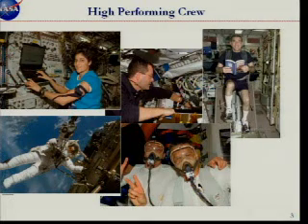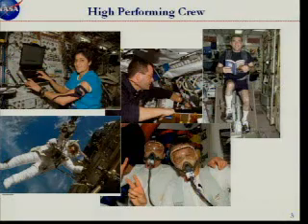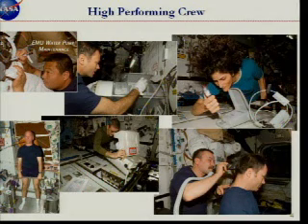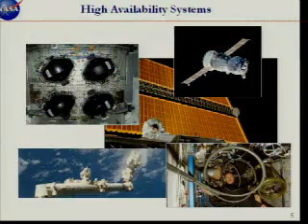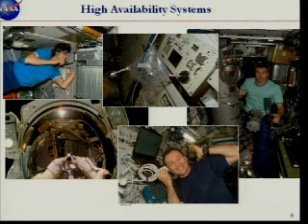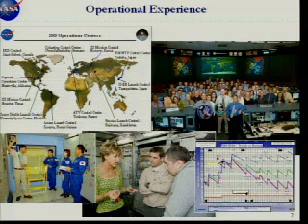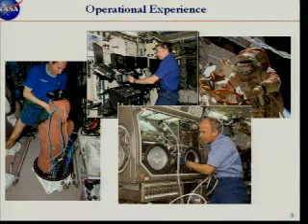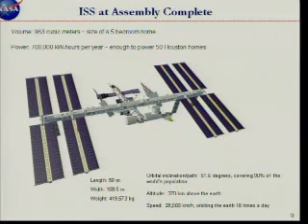International Space Medicine Summit -- 3 of 11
The International Space Medicine Summit brings together the leading physicians and space biomedical scientists from the space-faring nations for high-level discussions of the medical and biomedical challenges astronauts and cosmonauts experience in long-duration flight.